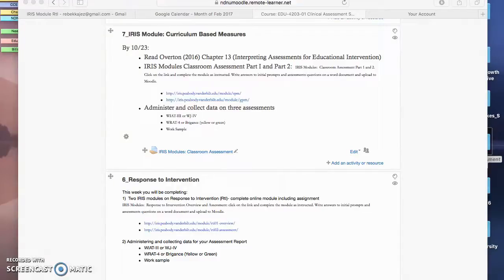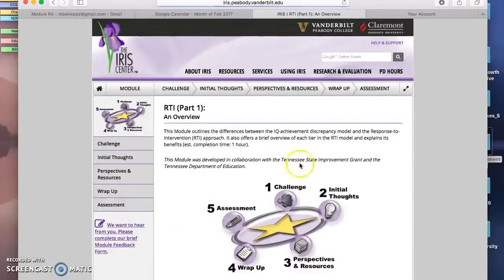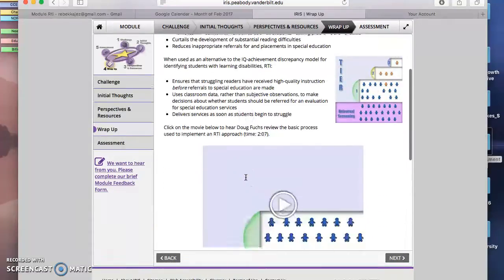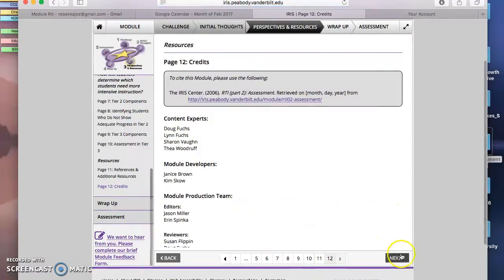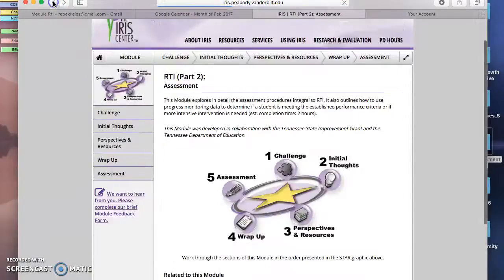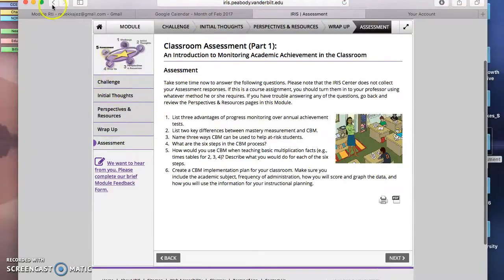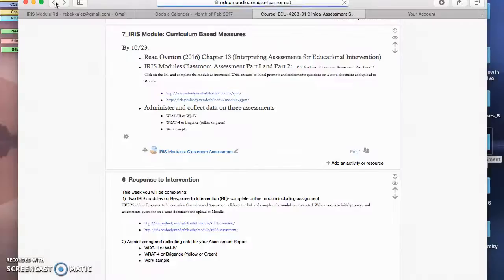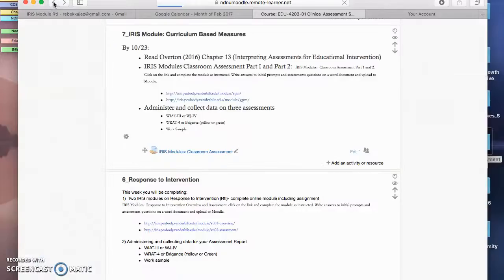Week 6 and 7 IRIS Modules Directions 4203